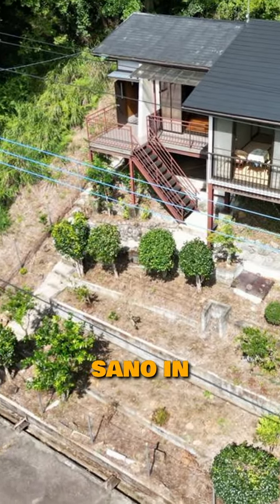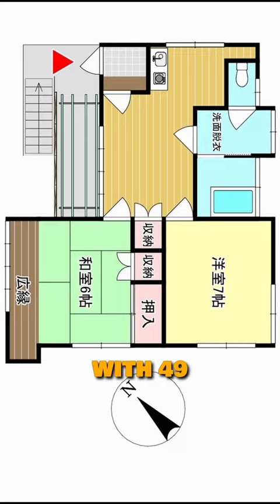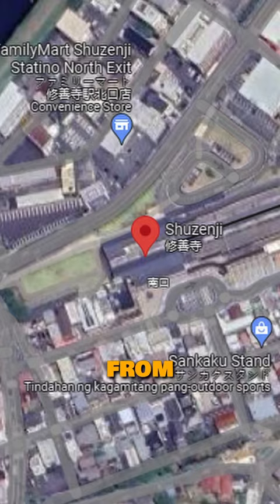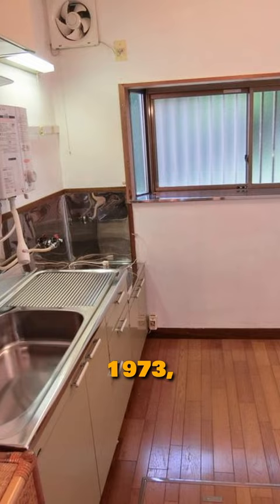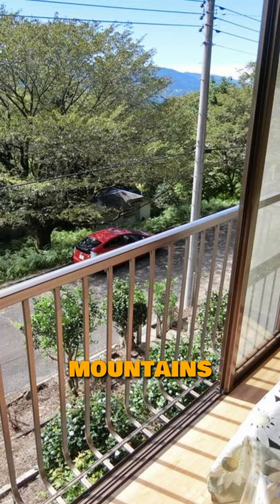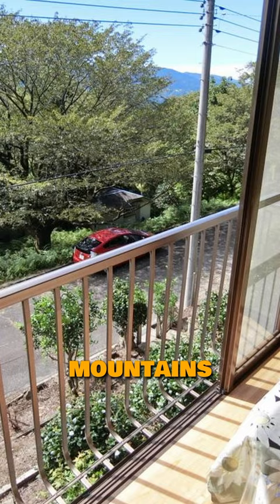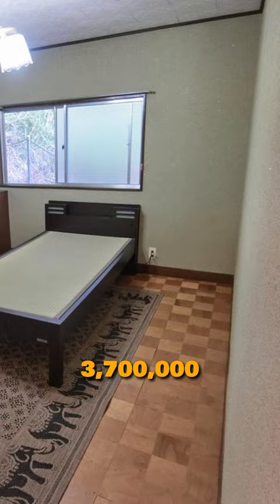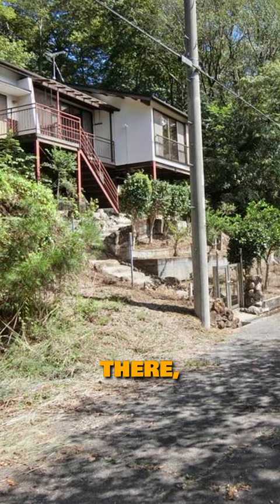A Tiny Japanese Vacation Home in Izu at THIS Price 🏠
This beautiful house in Izu is THIS cheap